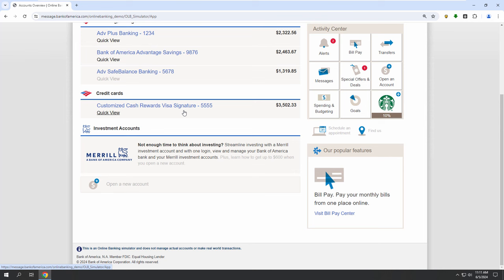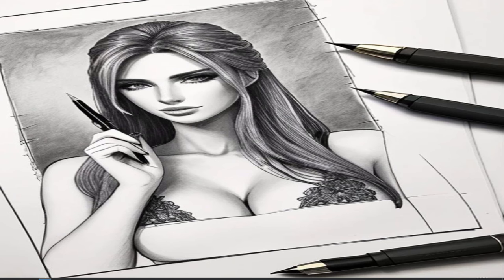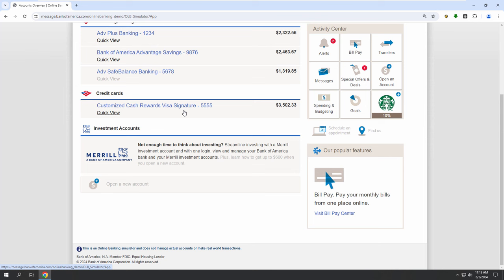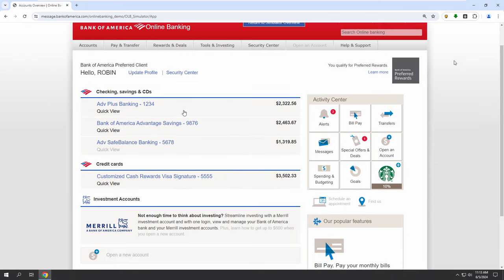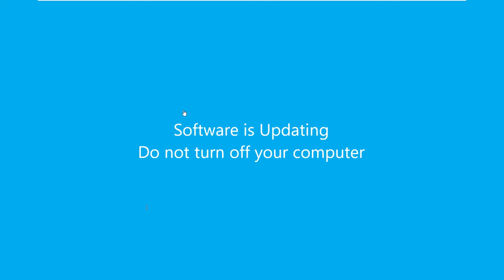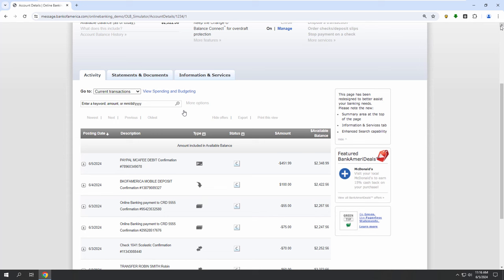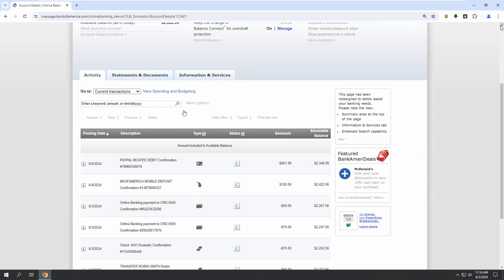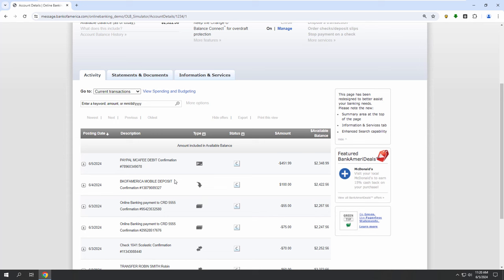Scammer Found My Fake Bank Account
Peoples are doing illegal stuff with my identity.